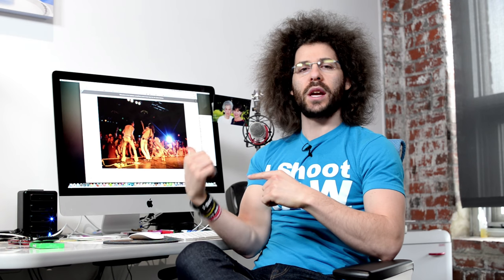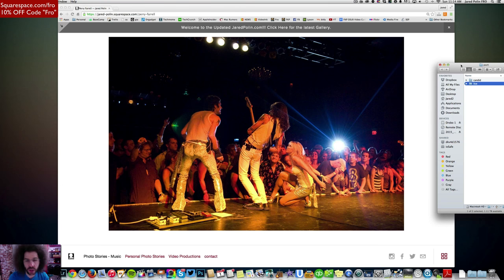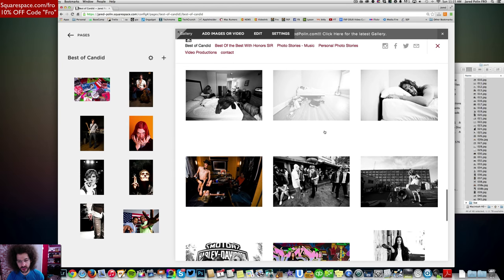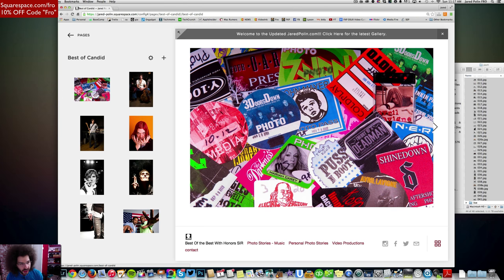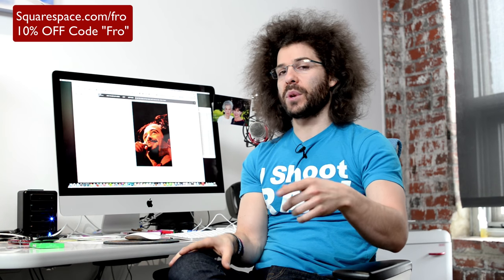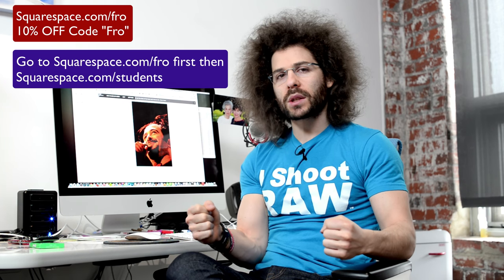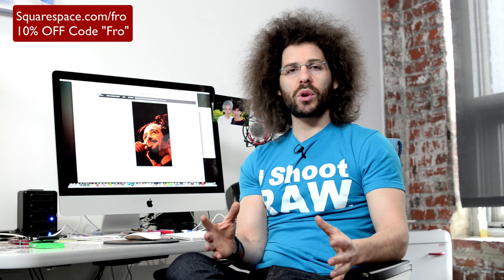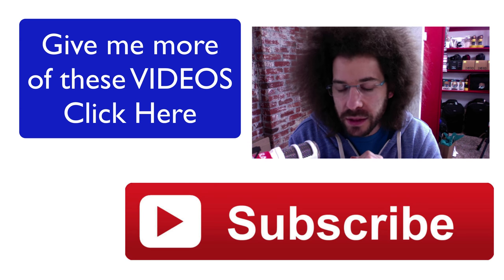I've NEGLECTED my Personal Photo Website for too long, so I made these simple updates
I have been neglecting my personal photography website ever since my focus became FroKnowsPhoto.com.  I really don't have an excuse for this other than I am not actively seeking photo jobs like I was 10 years ago.

So this morning I decided to record me making a few gallery additions and other tweaks to my site.  I've had these old portfolio folders on my desktop for a while and figured I might as well put them up in the meantime.  I know they are older images but I can start to add new ones now to keep it fresh.

If you are looking for a simple, professional, affordable and easy to use solution for your photography portfolio I suggest you check out Squarespace and get your 14 day FREE Trial.

I personally went to Squarespace to work out a partnership that would be mutually benificial for all of us.  To me it has to be win win for everyone.

It think it's a win all the way around and that's what keeps my site FREE and allows me to continue to pump out more and more content.